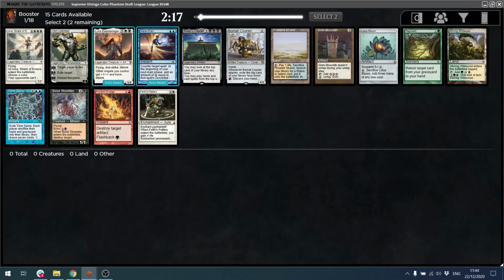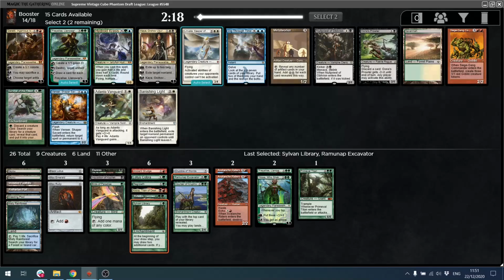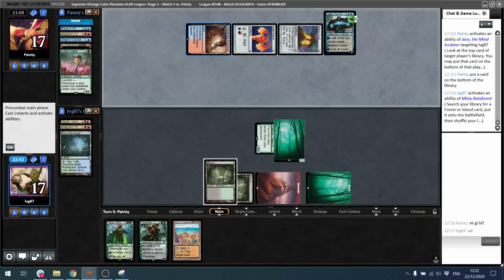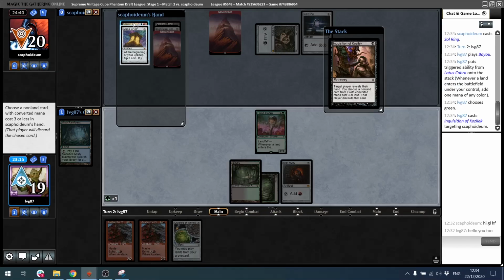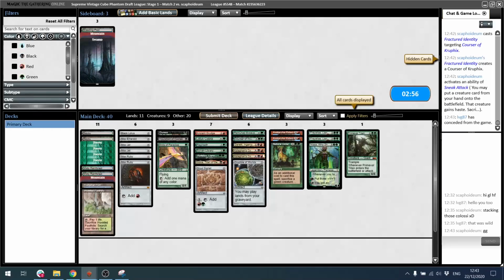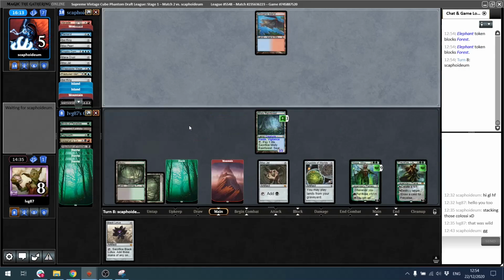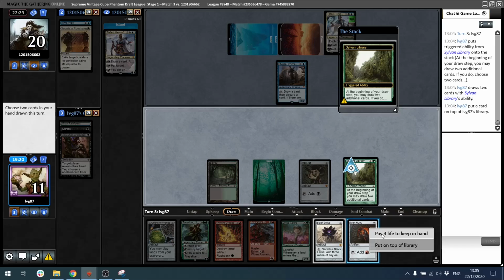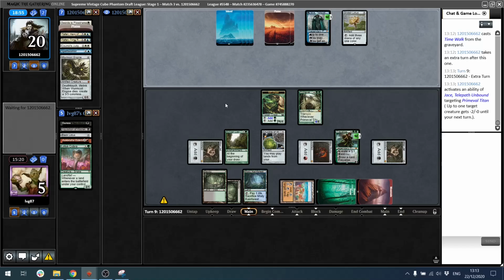Forcing Ponza 🌲 🚫 - Supreme Vintage Cube Draft #11 MTG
See me pick avalanche riders over actual good cards, with surprising results.